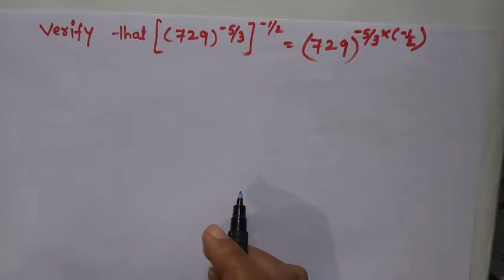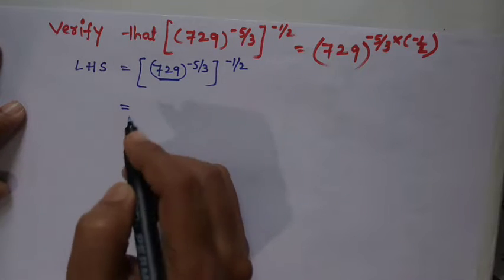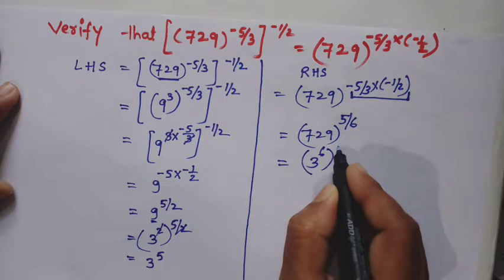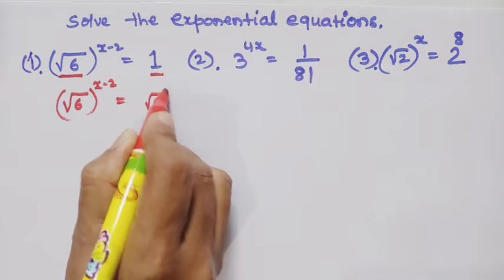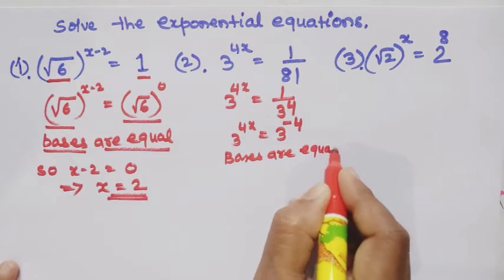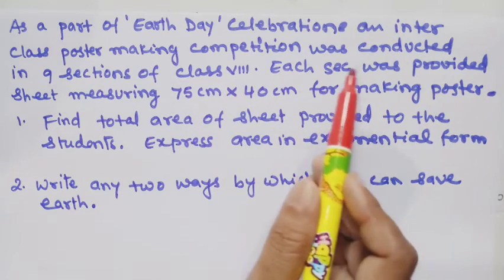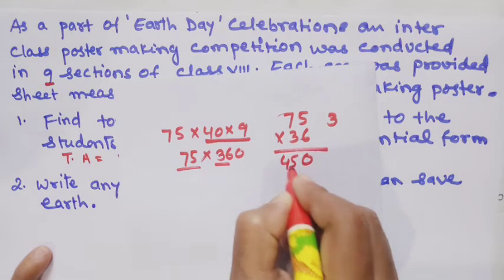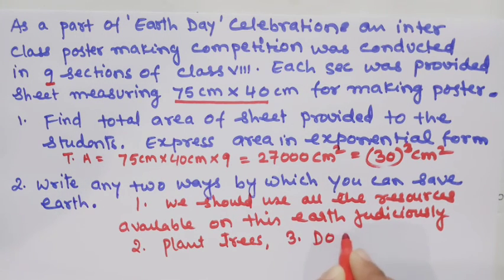Exponents and Radicals part - 5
Mathematics class VIII.